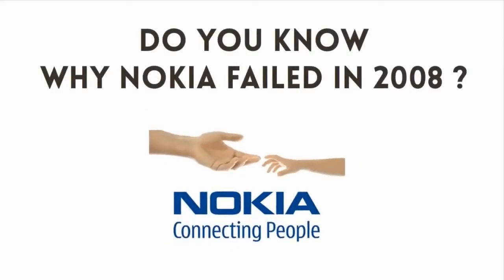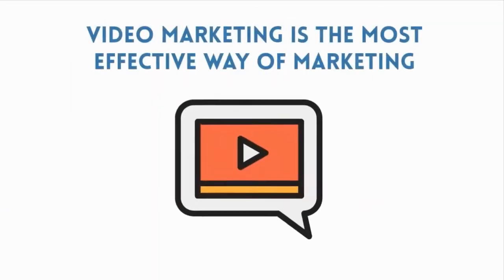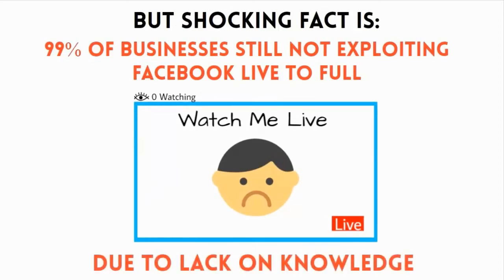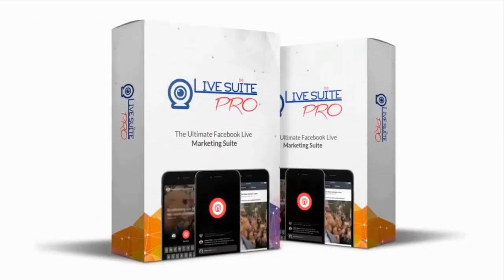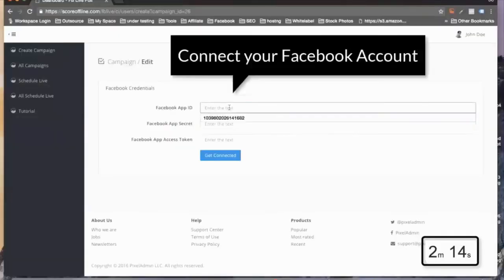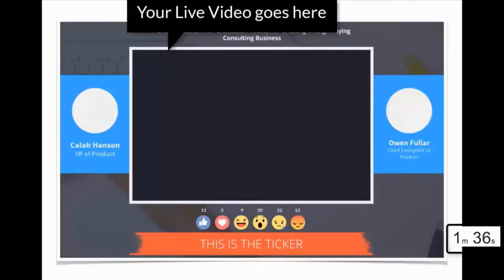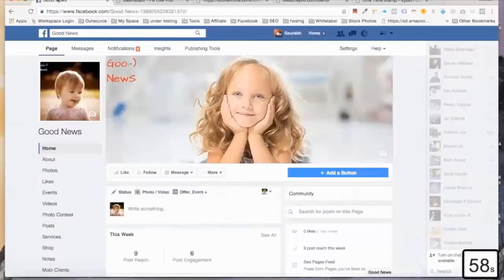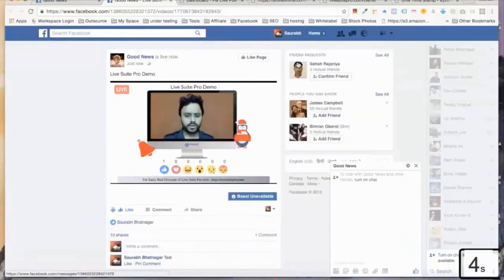Live Suite Pro VSLmp4